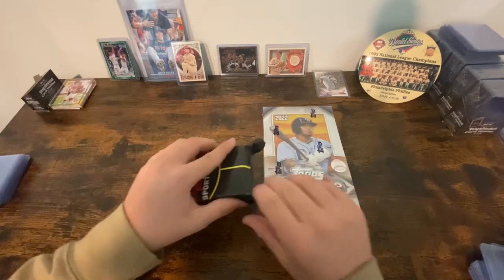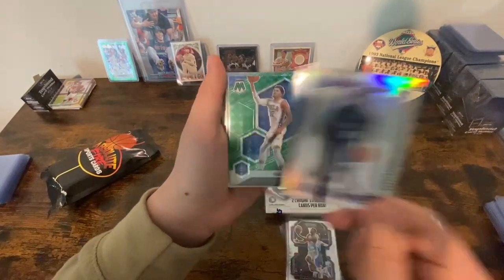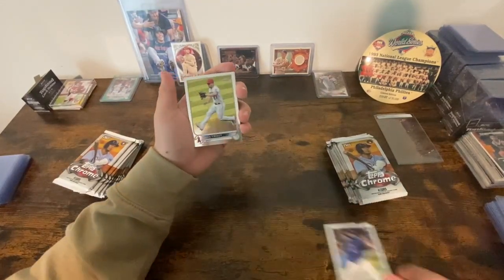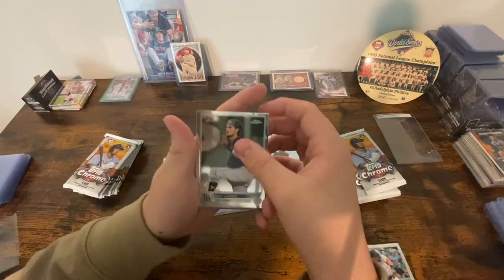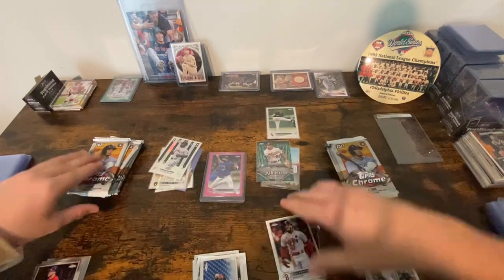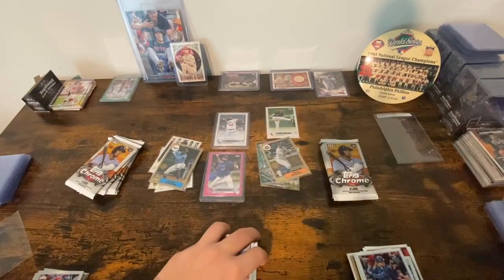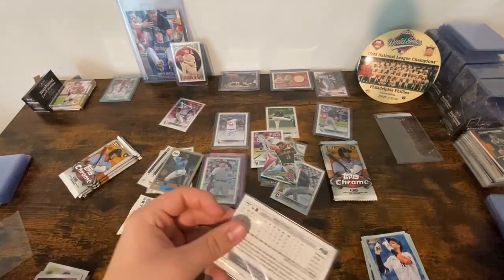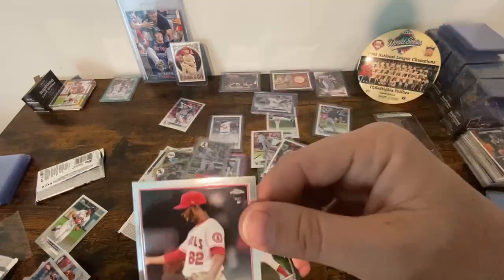Topps Chrome 2022 Hobby Box